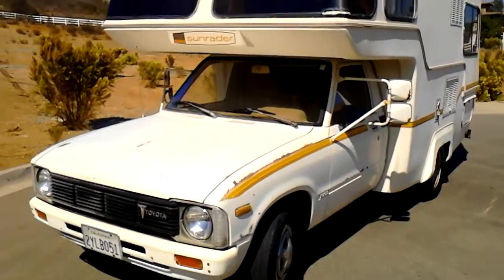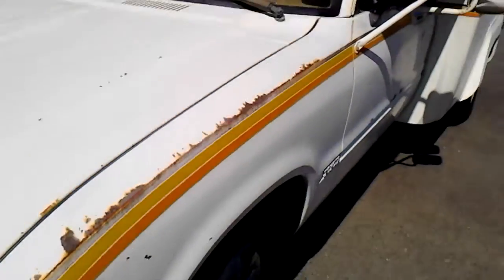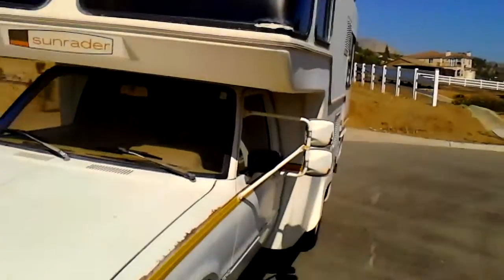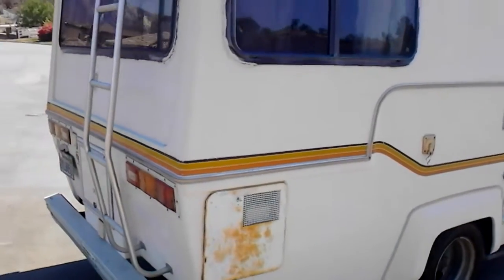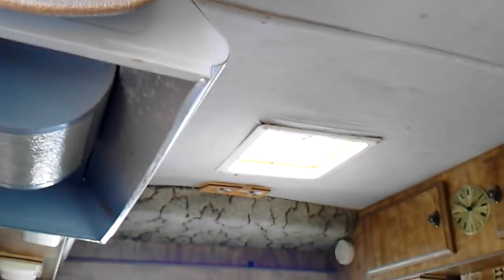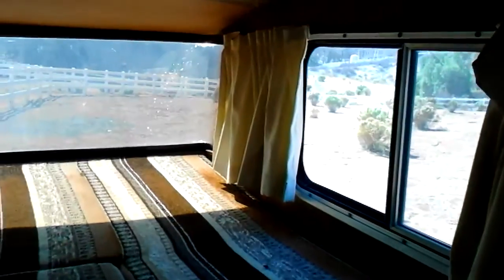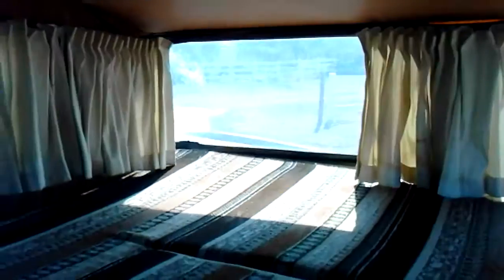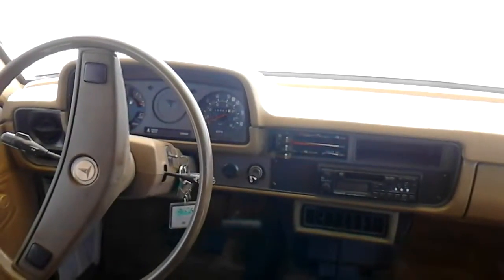1981 Toyota Sunrader RV camper - 1 ton